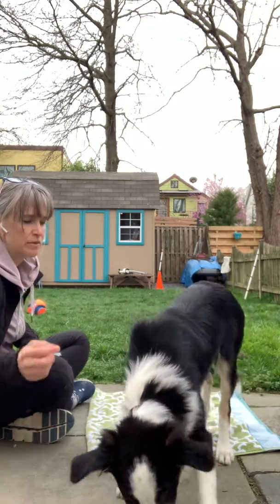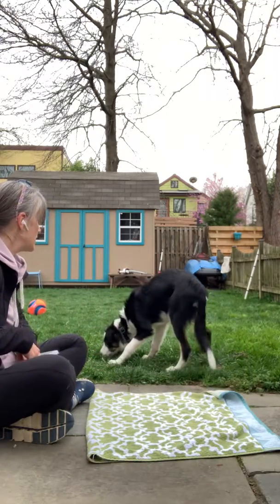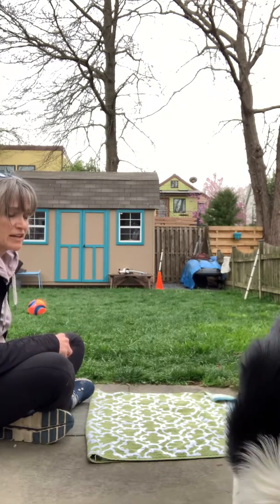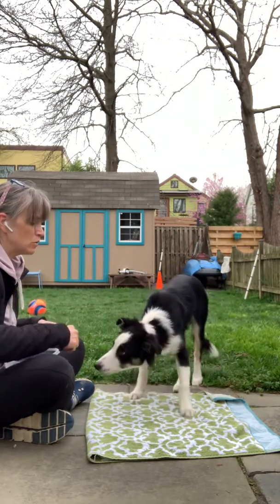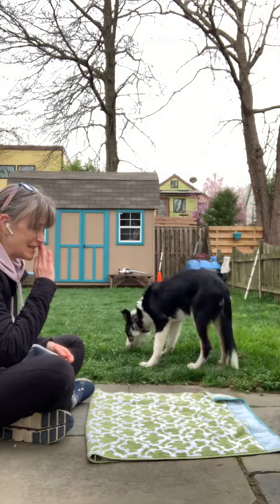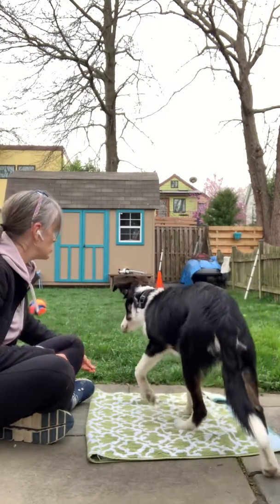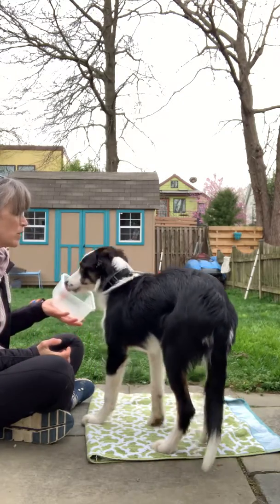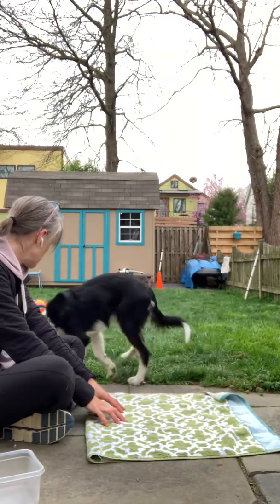Puppy 1.0 week. Cookie jar games. *GO TO *PLACE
Longer explanation of how to teach a send to PLACE